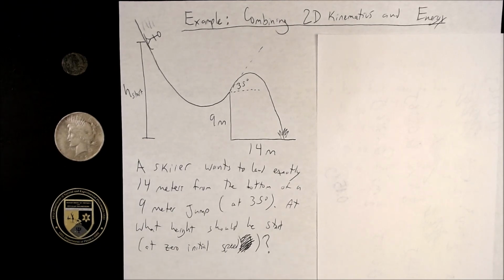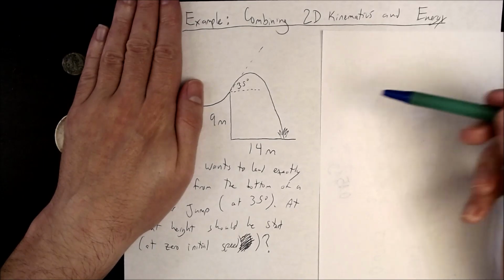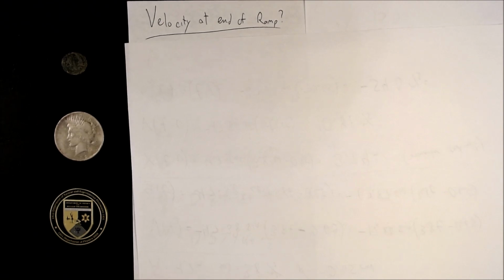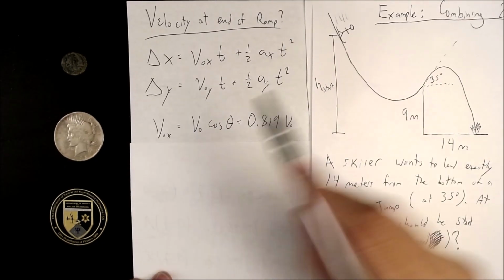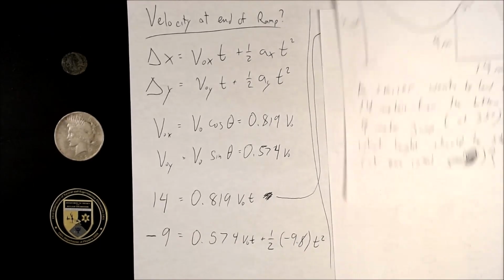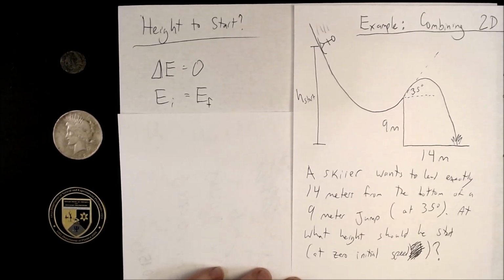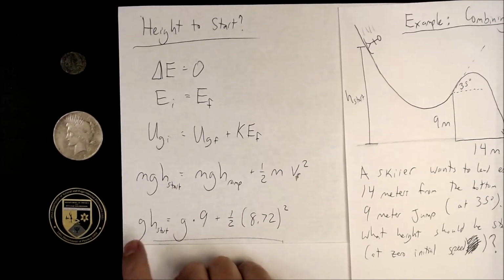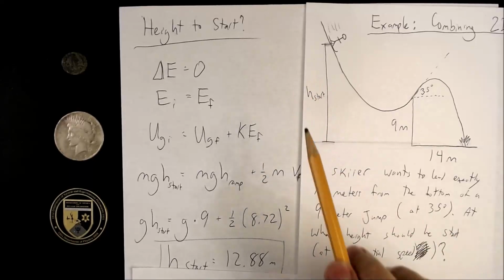Review 01: Ski Jump! 2D Kinematics & Energy